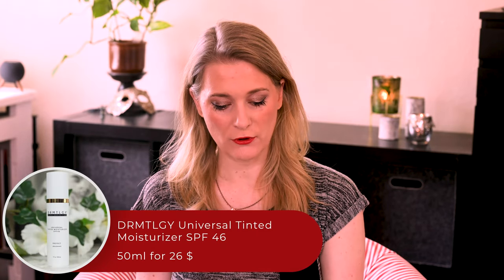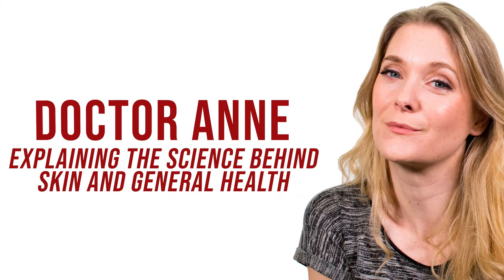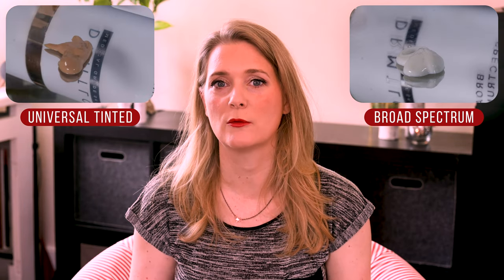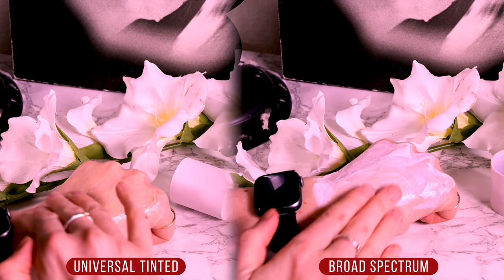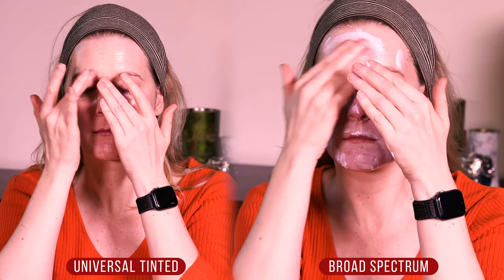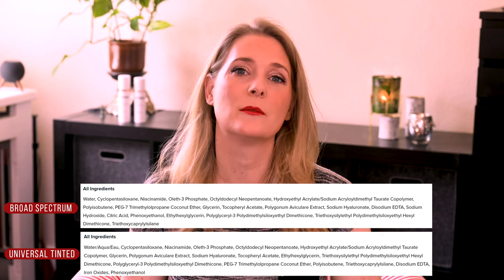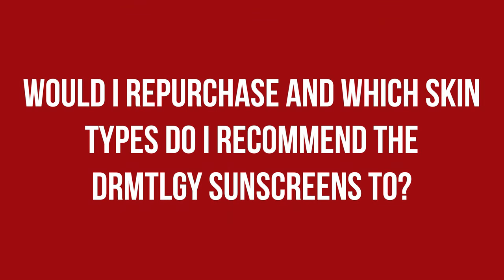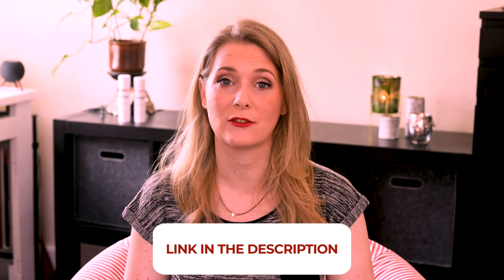DRMTLGY Universal Tinted Moistuirzer and Broad Spectrum Sunscreen | Doctors Review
What about US sunscreens? I get that question a lot, so today let's talk about  the DRMTLGY sunscreens, good options for those in the US that want SPF that doesn't need to be shipped in from abroad.

Kapitel:
0:00 What I like about the brand DRMTLGY
0:51 Intro
1:01 Claims of the DRMTLGY SPF
1:20 Texture and scent of the DRMTLGY SPF
1:58 How to use the DRMTLGY SPF
2:52 Ingredients of the DRMTLGY SPF
3:21 Which skin types are the DRMTLGY SPF best for?